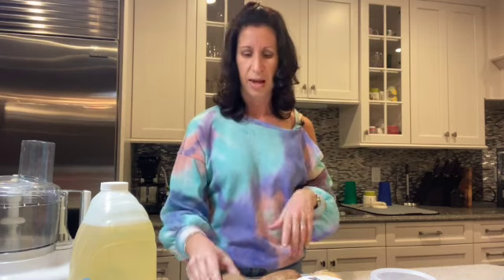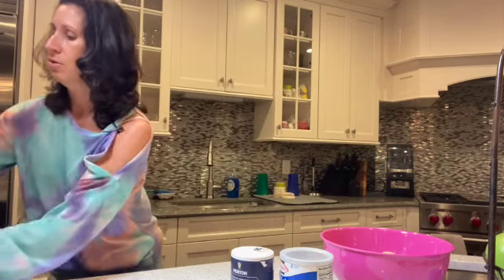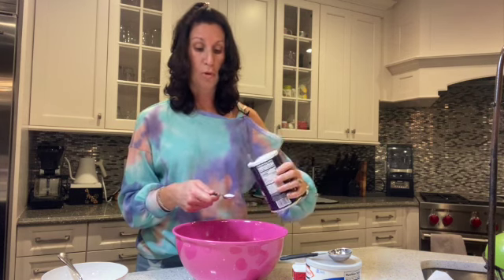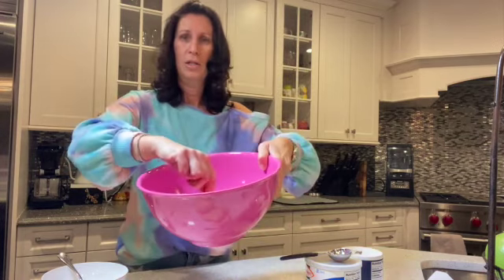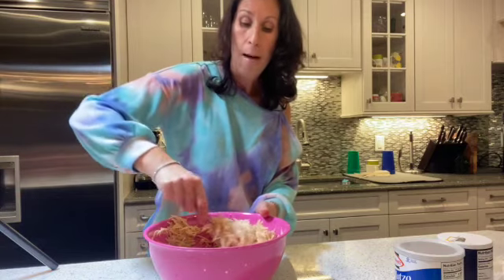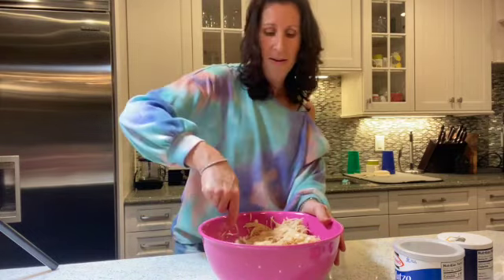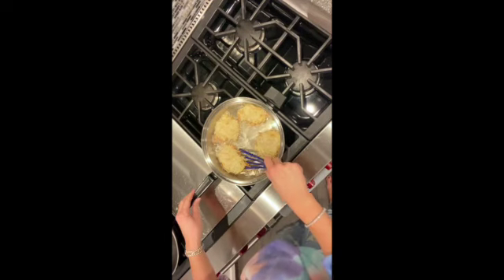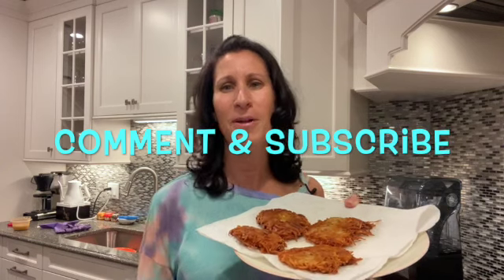Latkes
Making latkes from scratch is easy. Try this recipe for a quick and yummy side dish for Hanukkah and the whole year through. Great with meat for dinner or eggs in the morning. Dip in apple sauce or sour cream.

Ingredients:
5 potatoes
1 small onion
2 TBS Matzo Meal
1 tsp salt (season to taste)
1/4 tsp salt
2 eggs
Vegetable oil